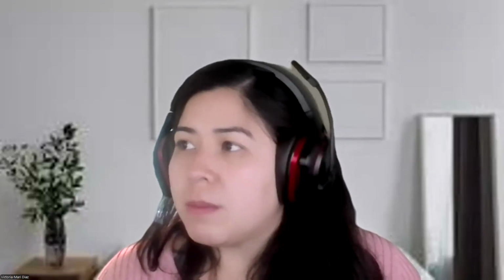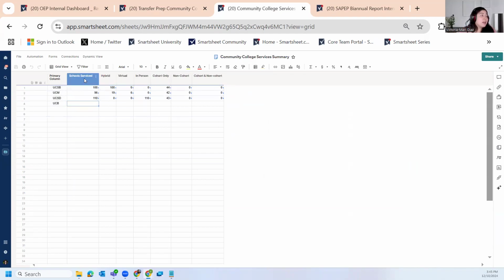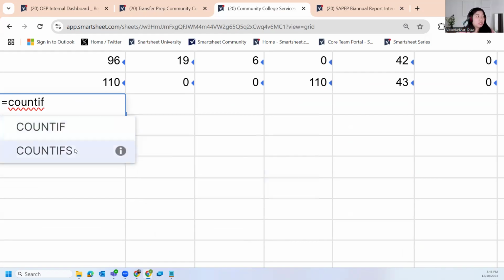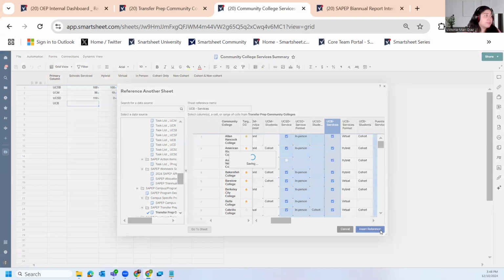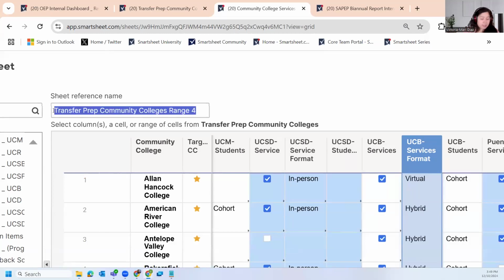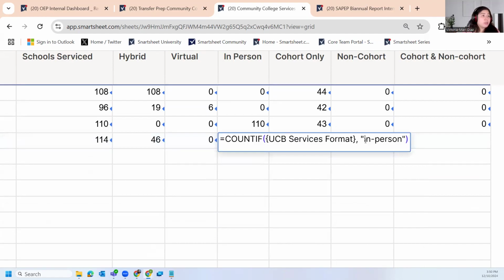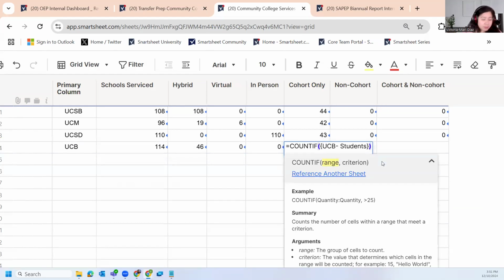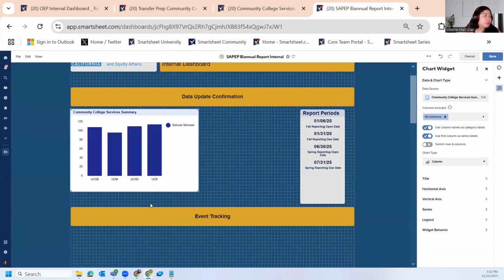Smartsheet Guide: Cross Sheet Reference Formula